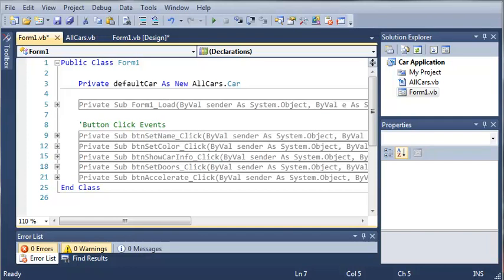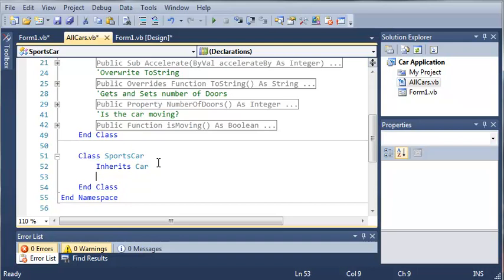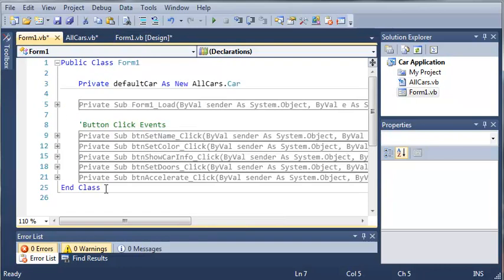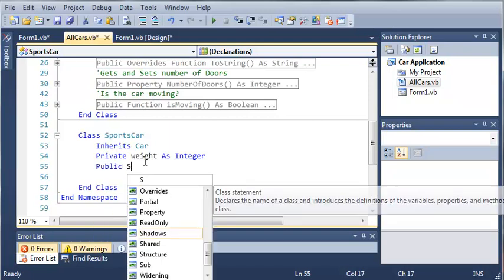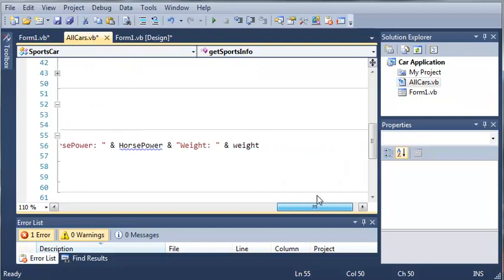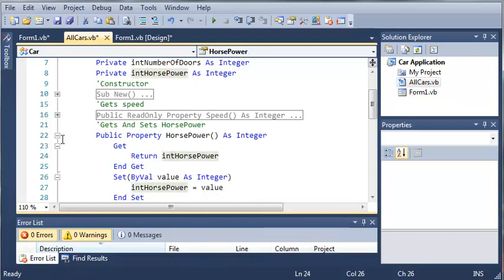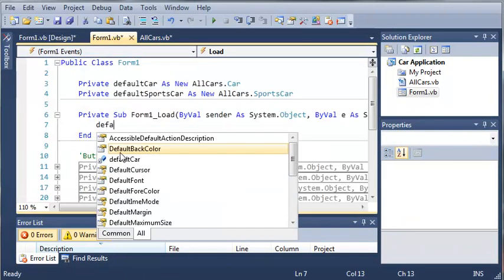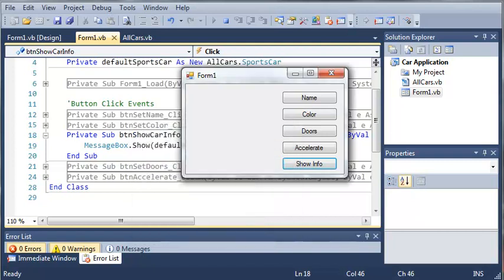Visual Basic Tutorial - 110 - Car Part 5 Inheritance